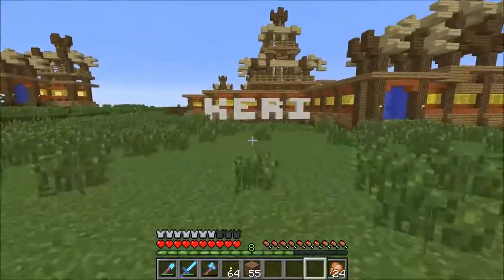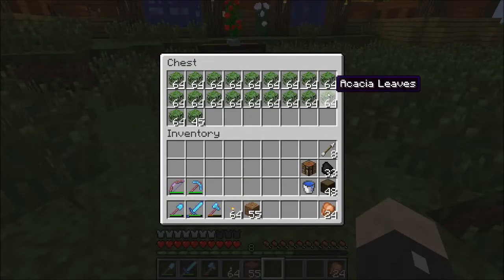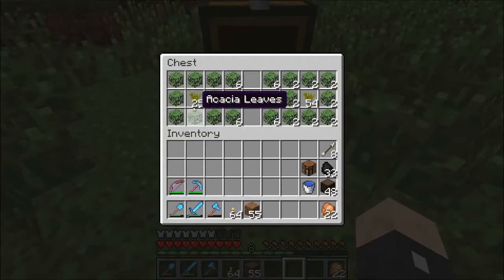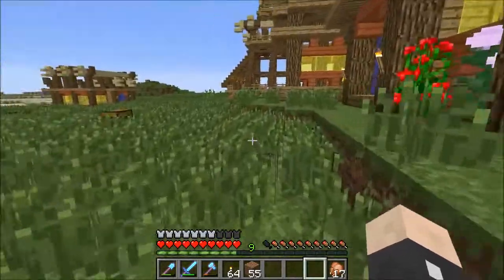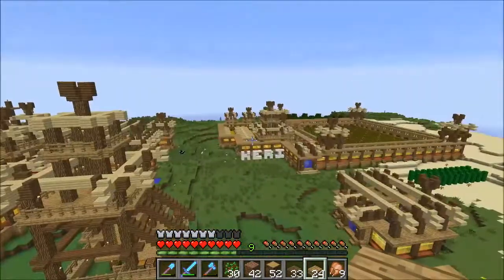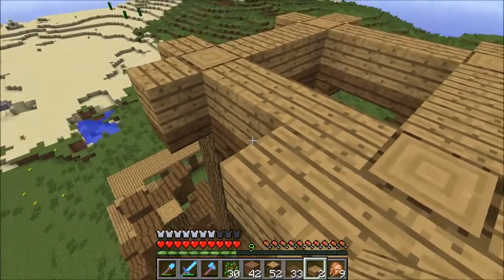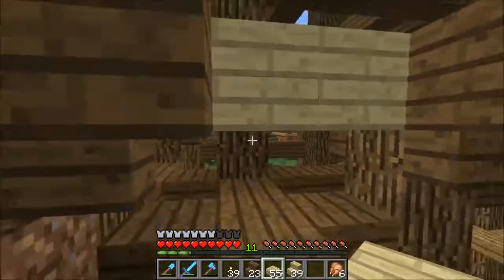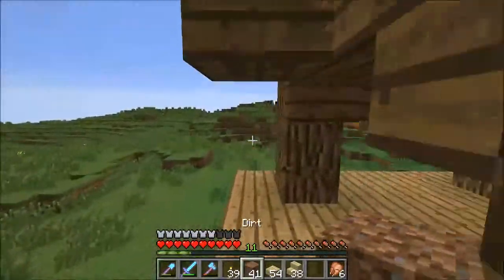KartoCraft ToK -40- For Science!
Welcome to another episode from the Tales of Kartonia! In this episode, we once again try to find the answer to the question of questions: does a fortune shovel help you get more saplings? After we finally find our answer, we move on to start working on the portal room in the K.E.R.I.

If you liked this, throw in a like!